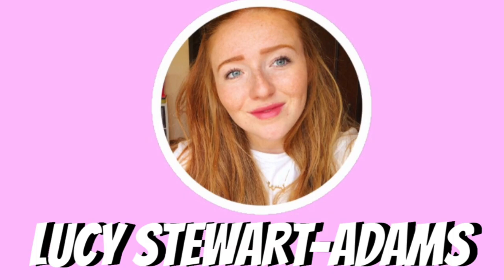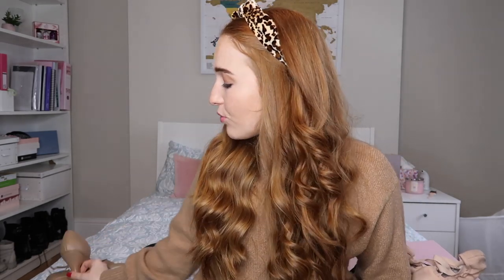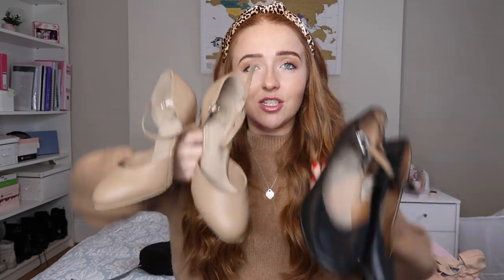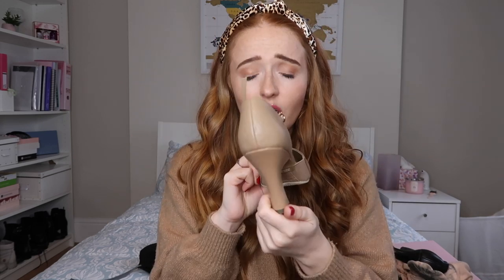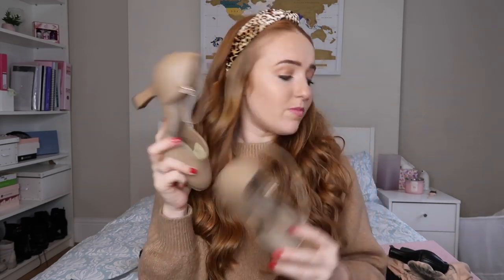DRAMA SCHOOL ESSENTIALS! KIT LIST! THIS WILL SAVE YOUR LIFE!!! - Lucy Stewart-Adams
DRAMA SCHOOL ESSENTIALS! KIT LIST! THIS WILL SAVE YOUR LIFE!!!